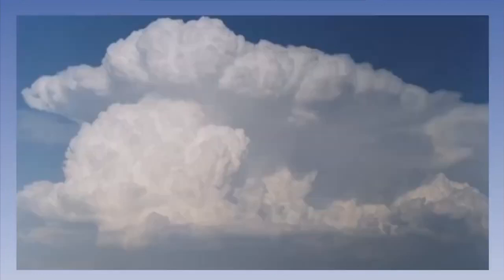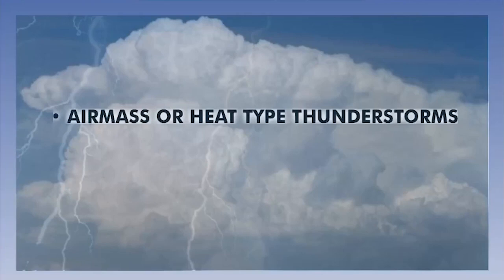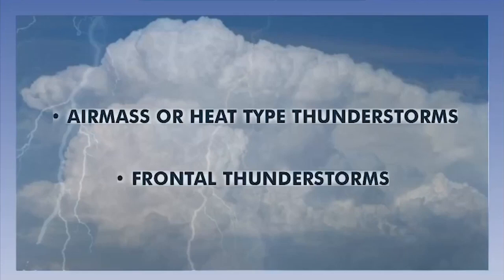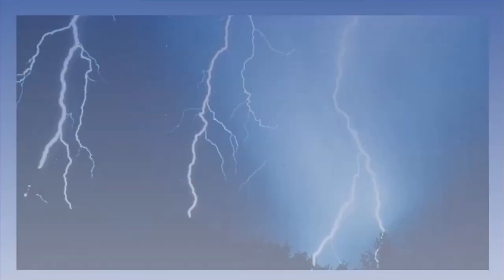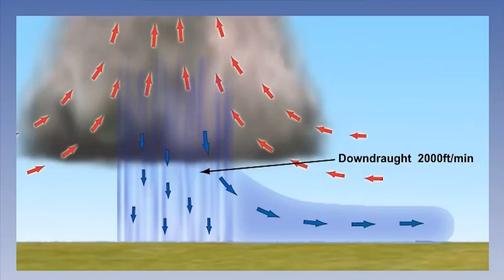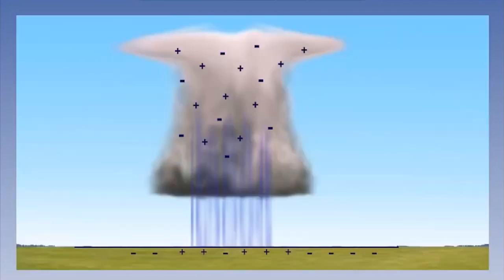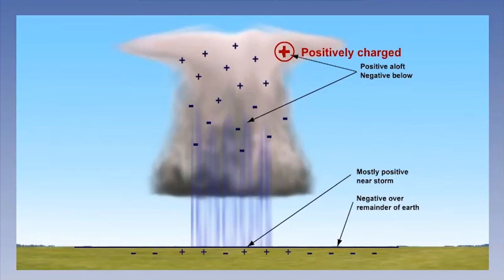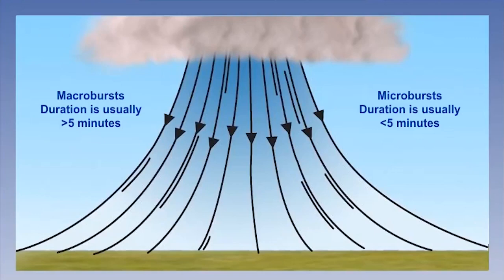31 Meteorology 31 Thunderstorms Part 1